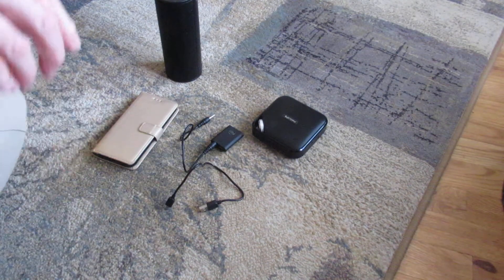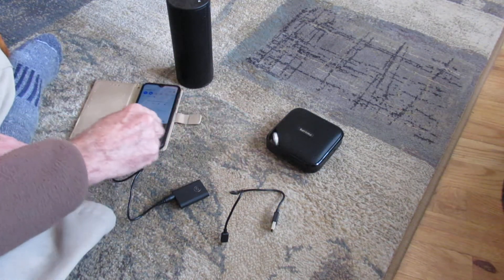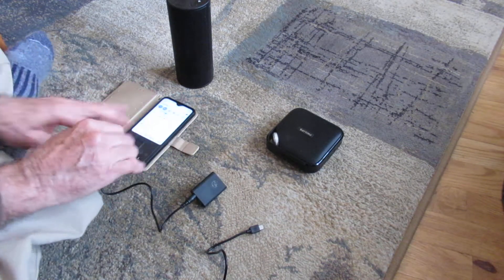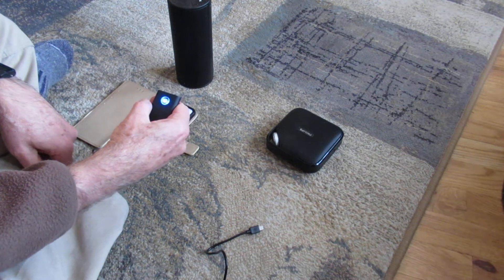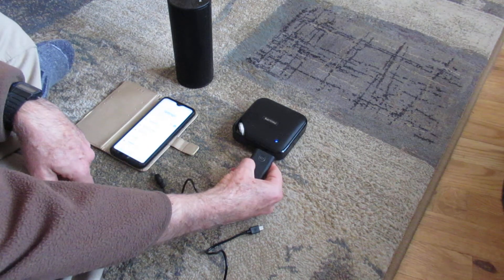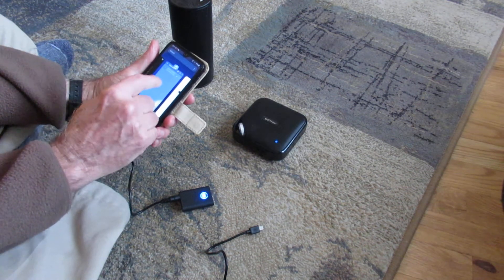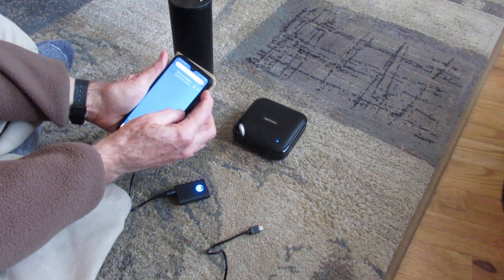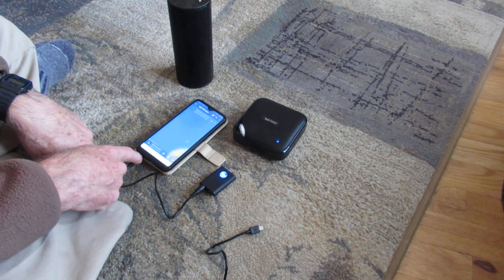Bluetooth Connect 2 speakers